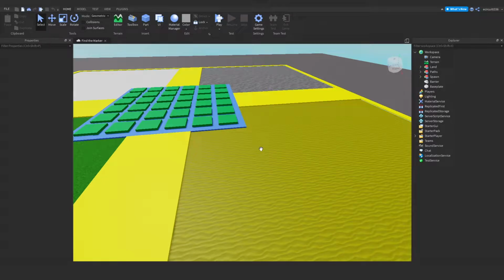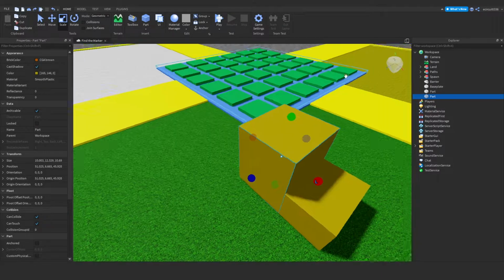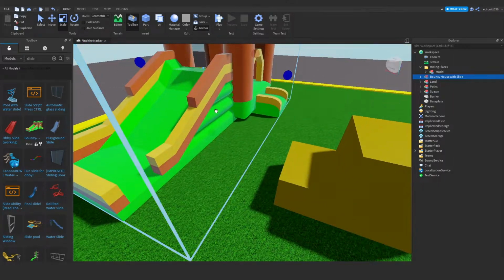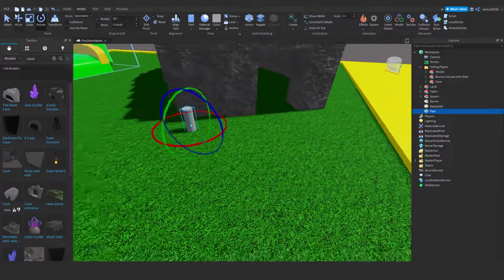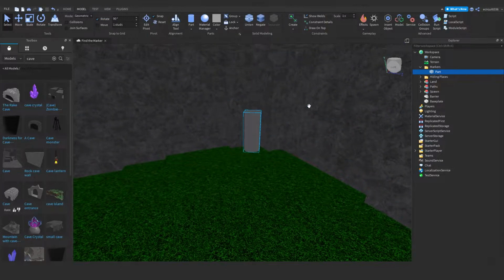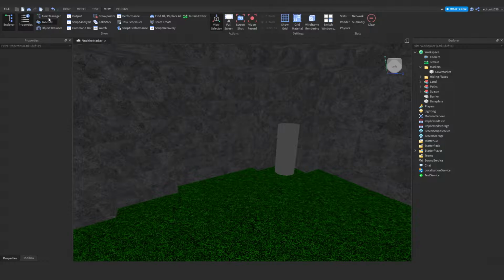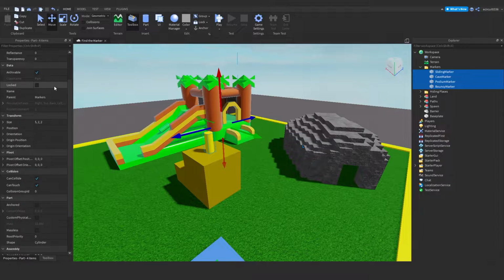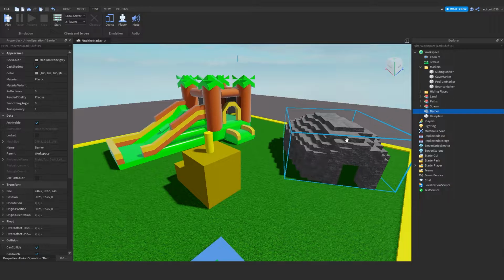[READ DESC] Roblox Studio: Make a Find the Marker Game | Part 4 | Hiding Places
Roblox Studio: Make a Find the Marker Game | Part 4 | Hiding Places

-- DISCALIMER --

We have an updated version of this series available under the new playlist: "How to Make a Find the Marker Game in Roblox Studio"

In this video, Ethan will show you how to create and hide your markers.

In this series, we will be guiding you through the process of making a Find the Markers game on Roblox. This series can also be used to make adventure games and games similar to Find the Markers, such as Find the Domos.

***THIS IS THE PROJECT THIS SERIES IS BASED ON ***

--- RESOURCES ---

--- TIMESTAMPS ---

0:00 - Introduction
0:05 - Obstacles
3:27 - Conclusion

--- SOCIAL MEDIA ---

--- SCHEDULE ---